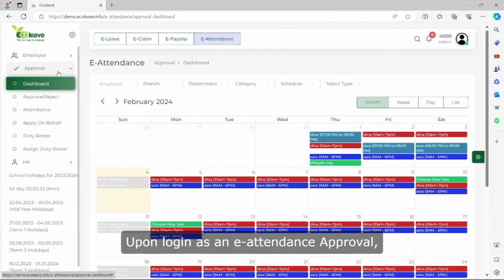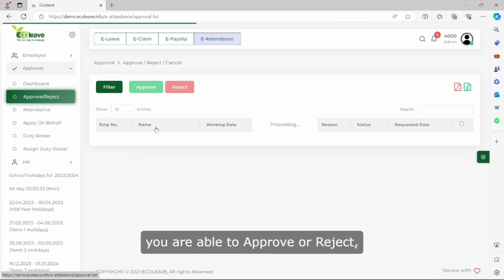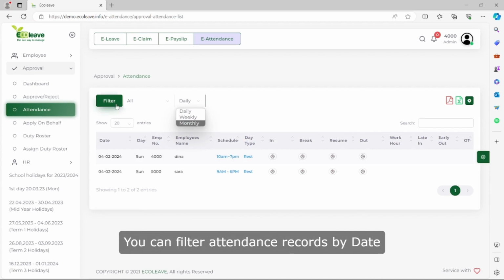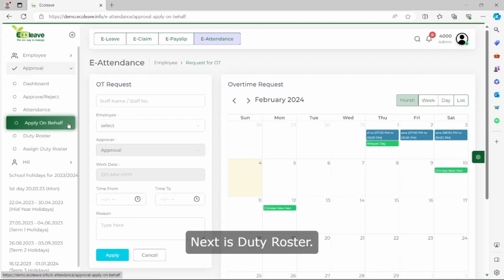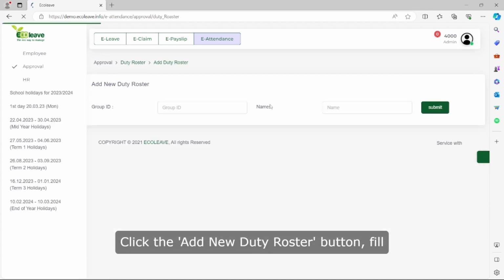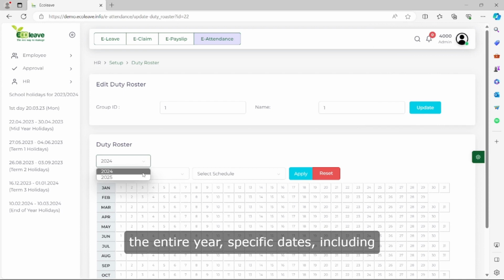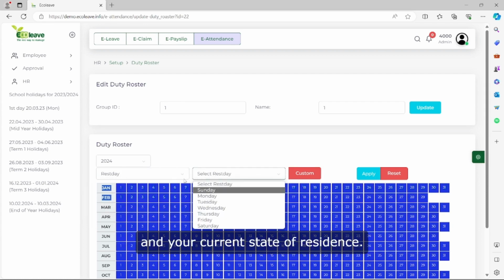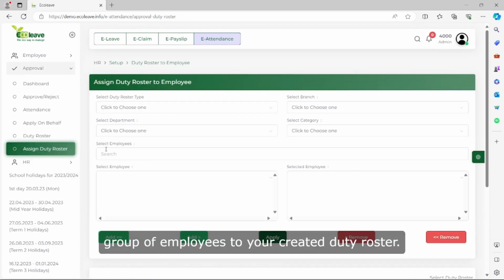HikVision e-attendance - Approval Tutorial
Tutorial on how to use Hikvision e-attendance system for Approver